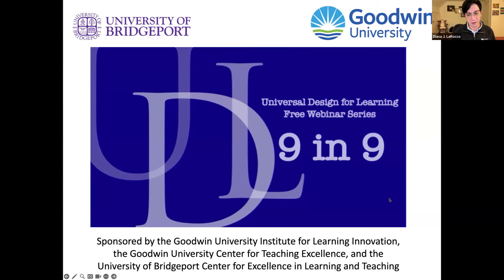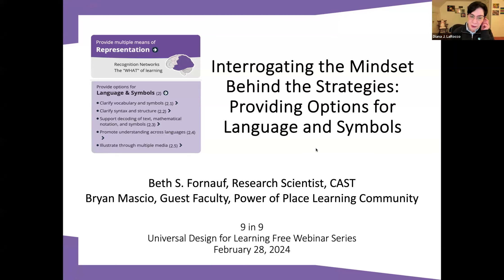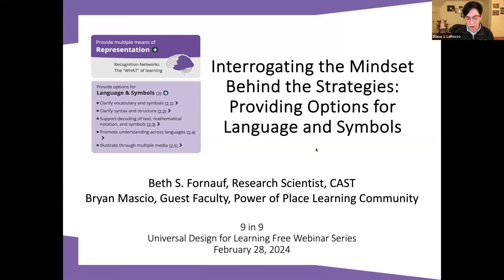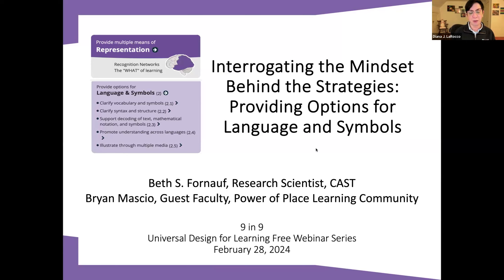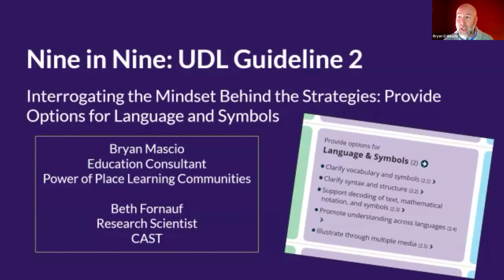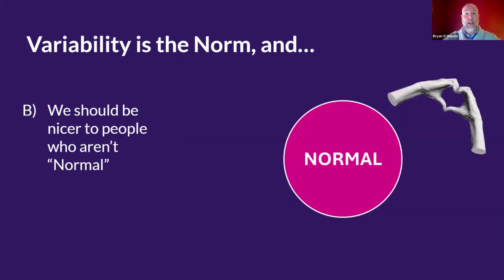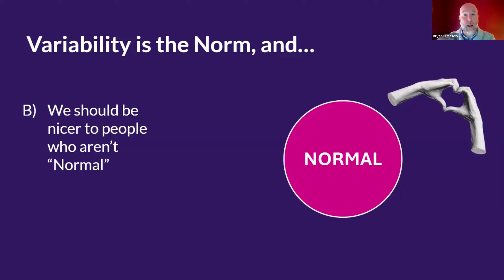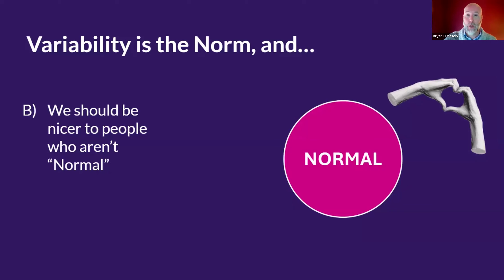UDL: 9 in 9 Webinar Series | Interrogating the Mindset Behind the Strategies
Join Beth Fornauf and Bryan Maciso for the second edition of Goodwin's nine-part UDL webinar series, exploring the Universal Design for Learning (UDL) Guideline, Language and Symbols.

Providing choices is an important component of UDL; however, this presentation will look more critically at how choices are framed. Specifically, we’ll talk through the differences between offering less-valued alternatives for those who may need them versus intentionally designing an environment that equally values options for every learner. The latter challenges oppressive learning norms while expanding learners’ ability, willingness, and comfort in working with multiple representations.

The Goodwin University Institute for Learning Innovation, the Goodwin University Center for Teaching Excellence, and the University of Bridgeport Center for Excellence in Learning and Teaching.